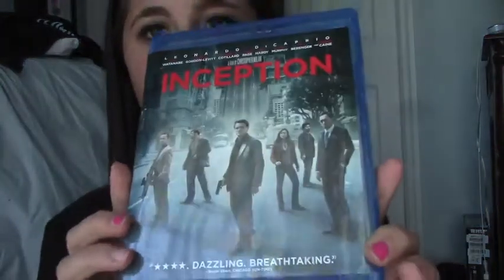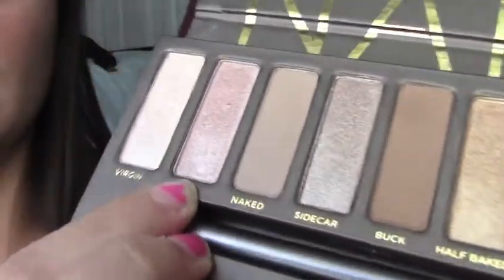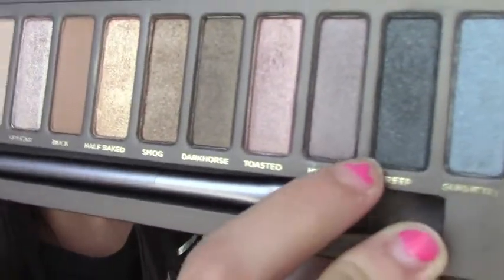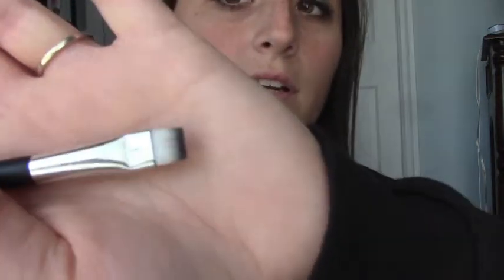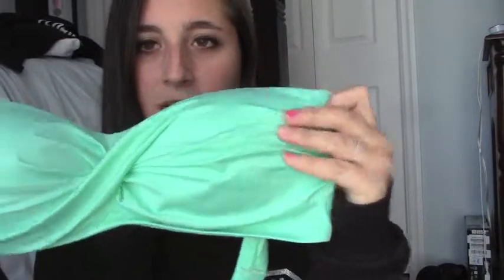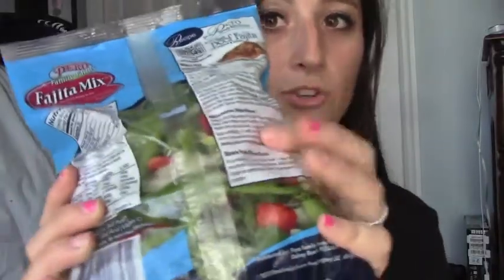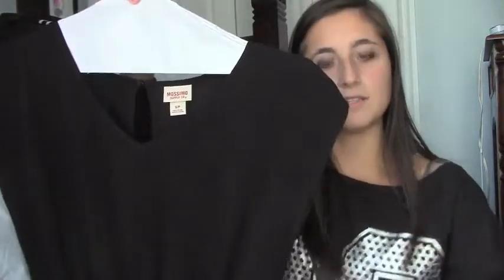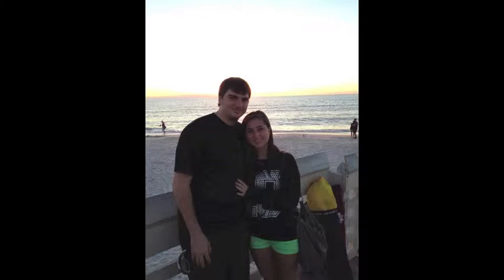February Favorites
Links